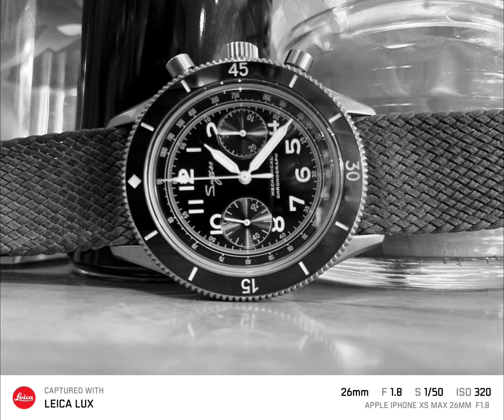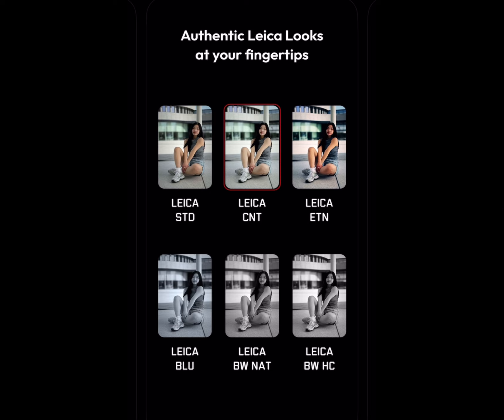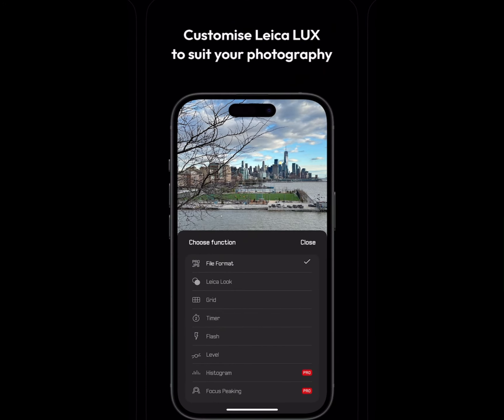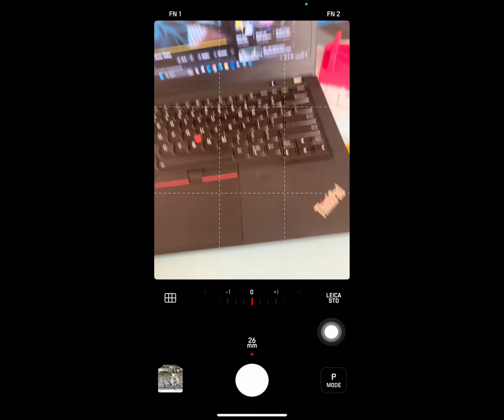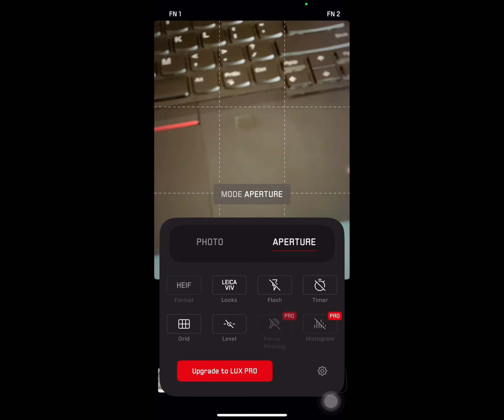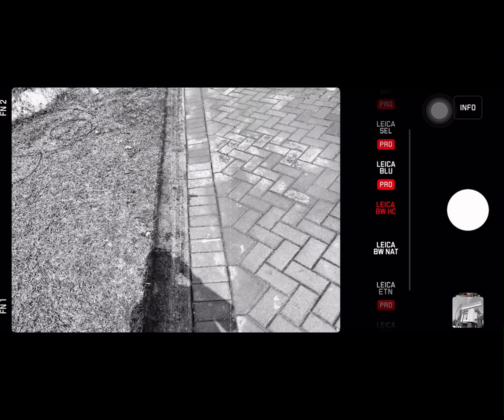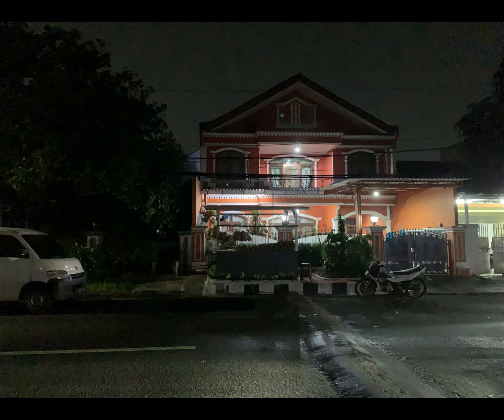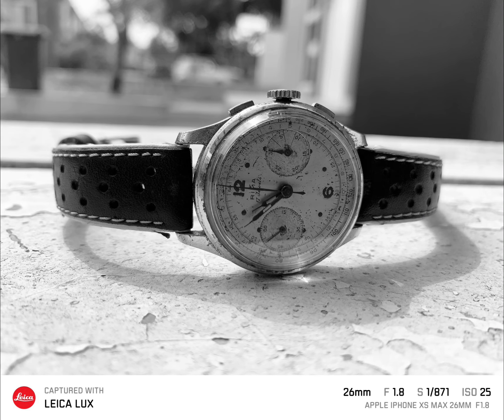Leica Lux Pro Photo Capture, a very good point and shoot and more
This app actually is limited to point of shoot for Xs Max, due to I use free version. But this app actually delivers the results. The Black and White is very beautiful. The vivid also nice. Try this app if you could.

But, my Xs Max can’t use selfie mode, it’s always crashed and I can’t use the focus feature but still, I loves this app and I might use it for most of my B&W shots. There’s something “magical” and justify the Leica brand IMHO.

If my iPhone is better and newer, I’ll purchase the pro version for it. This is one good app, again IMHO.

Update on 12th June 2024: the app is updated and now I can use selfie cam. The result is….mediocre but the black and white filters is still awesome. Maybe it’s my dated selfie cam that makes the result mediocre 😅

Update on 21st of June 2024: I just realized if you transfer your photo to another device, the Leica look (filter) is gone. The picture(s) you shares is the normal picture without any tweak. Kinda cool and weird at the same time.

Conclusion: this app is good if you treat it as snap and shoot app. Not professional camera. I didn’t try the pro version but so far I’ll only use it to candid or point and shoot camera. The black and white look is totally awesome.